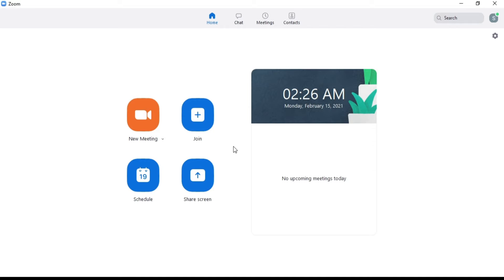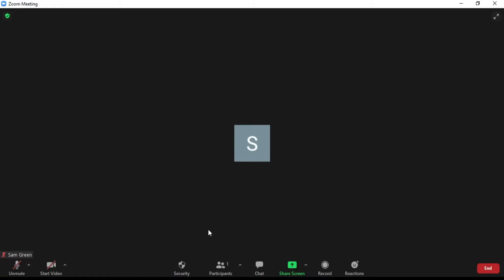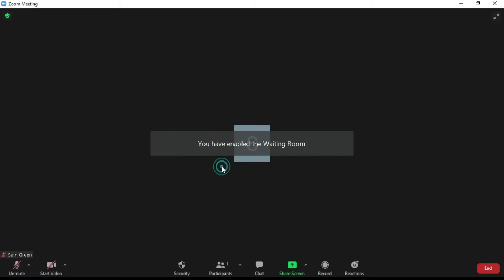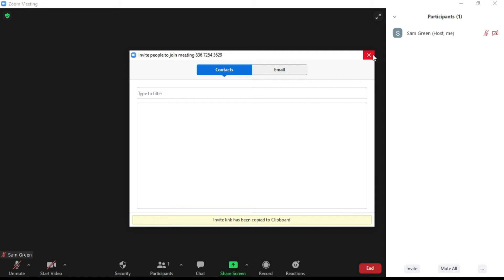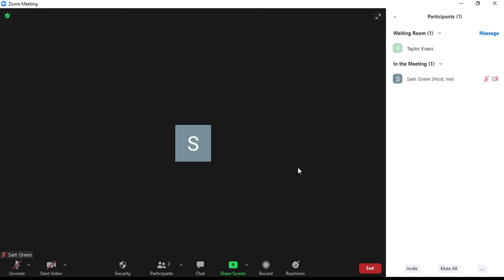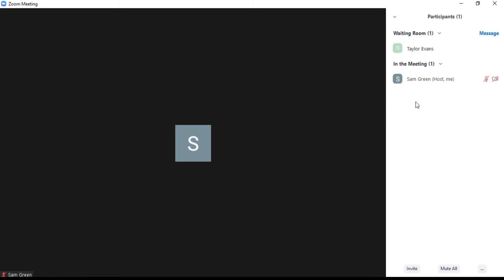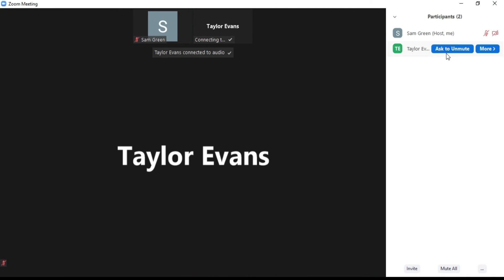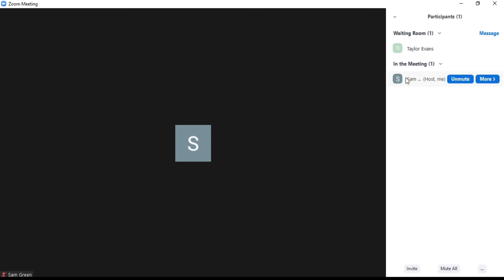How To Use Zoom Waiting Rooms ✅